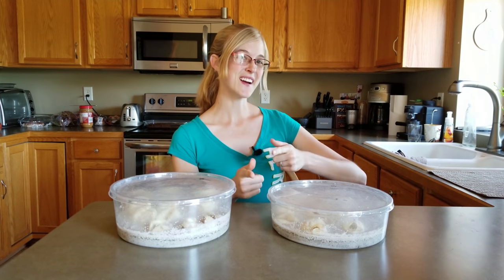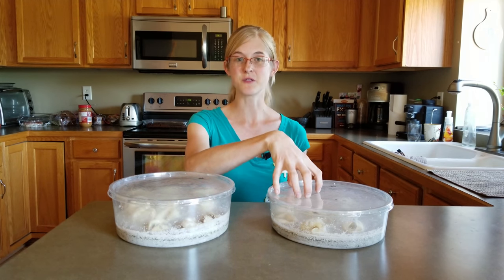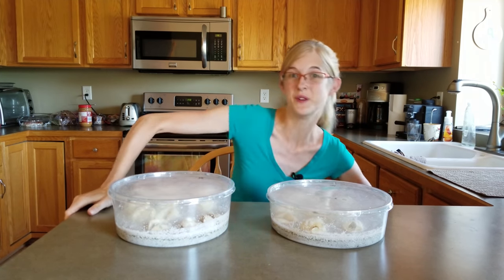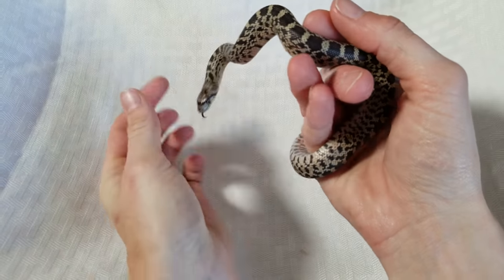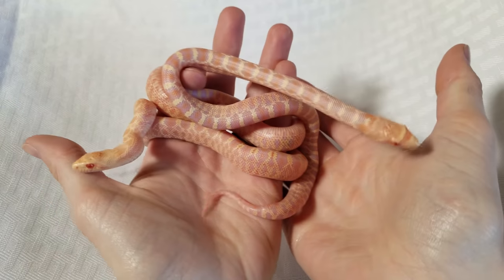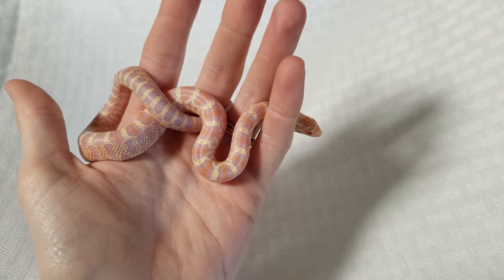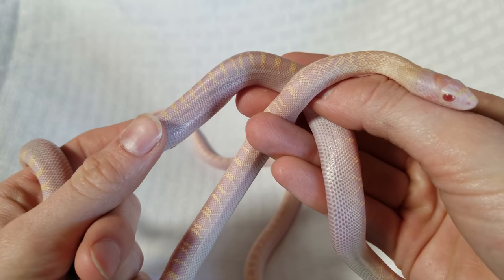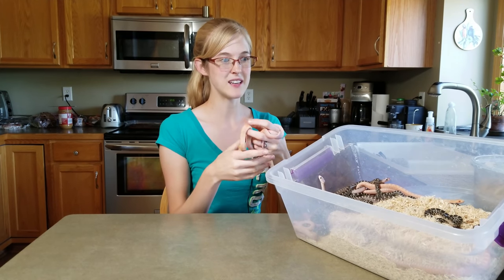They're Out! Meet ALL the Bullsnake Babies!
The wait is over- the baby bullsnakes have all emerged from their eggs and they are BEAUTIFUL! We even got an unexpected surprise in the clutch :D Watch to find out! It's bigger than you think ;)